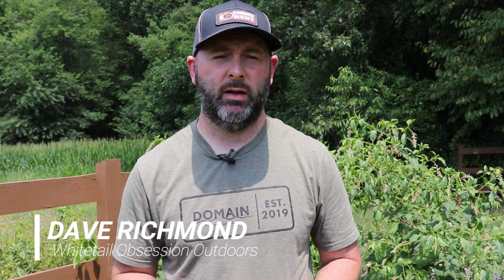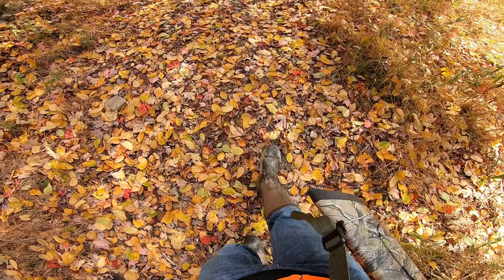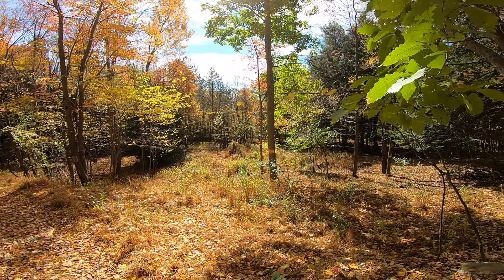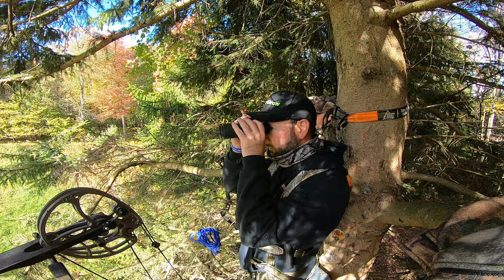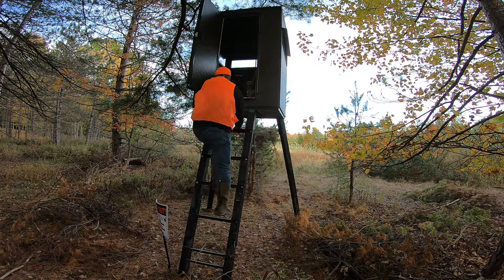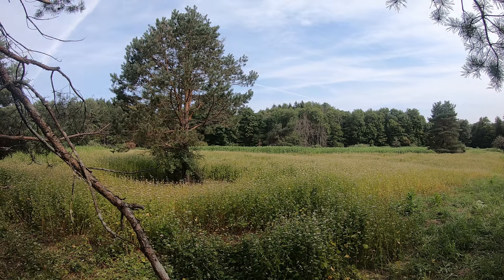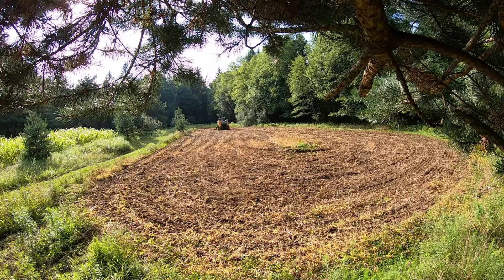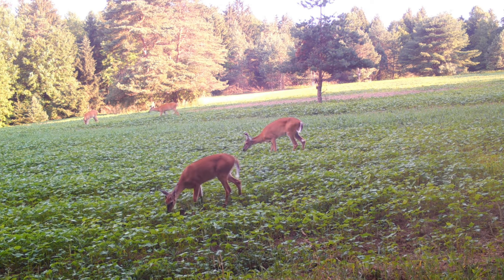How to attract more deer this fall! FREE!!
How to attract more deer this fall! Attracting deer does not have to be difficult. There are some simple steps you can take and most can be free to attract more deer this coming deer hunting season.